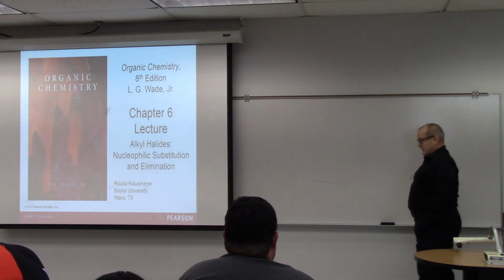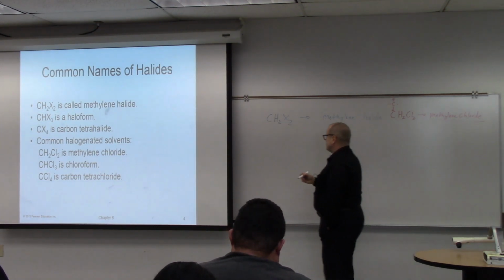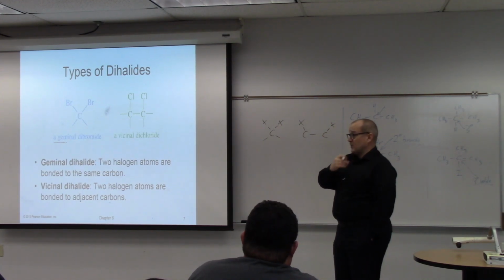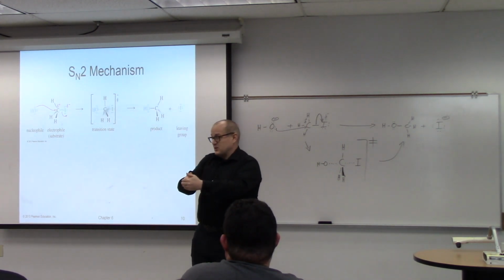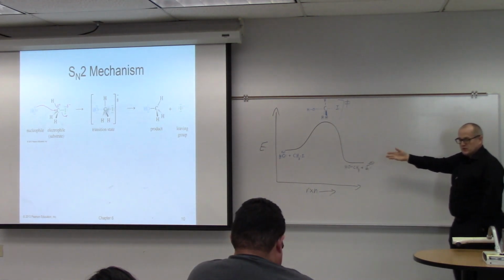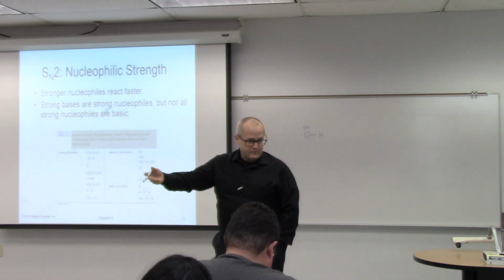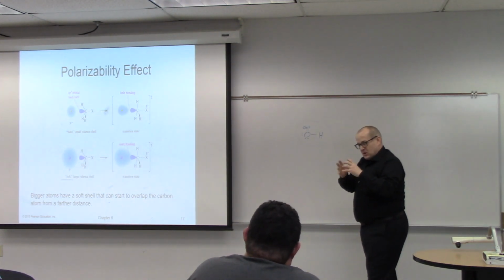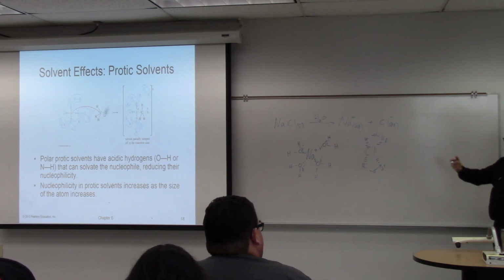CHM2210 chapter 6 part 1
This video is about CHM2210 chapter 6 part 1